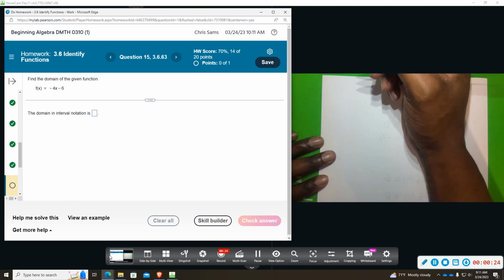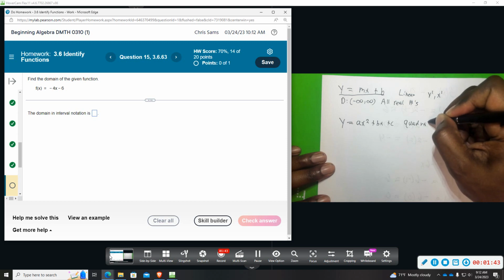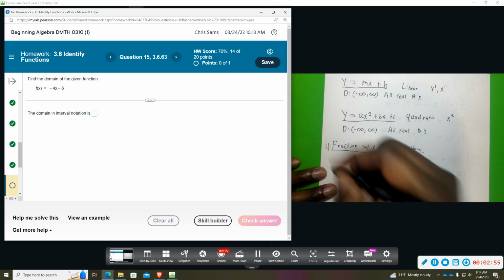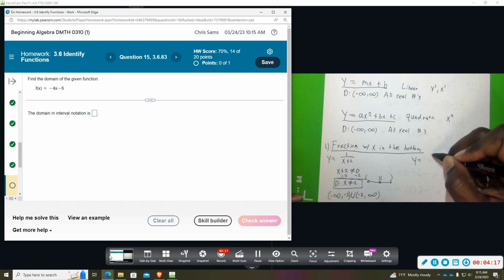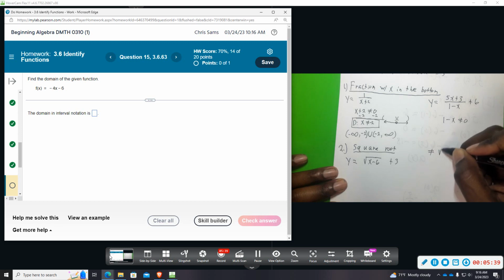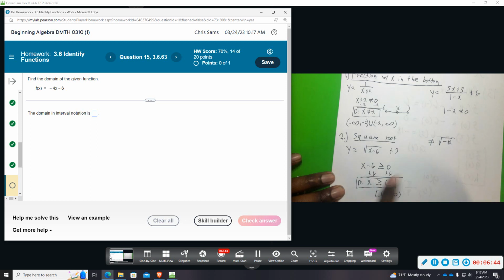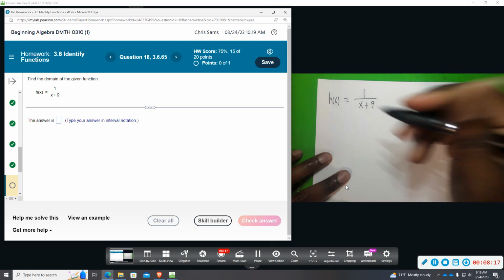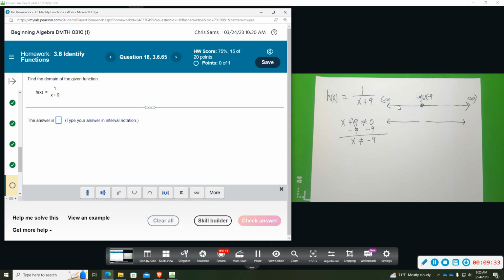DMTH 0310 3 6 15,16